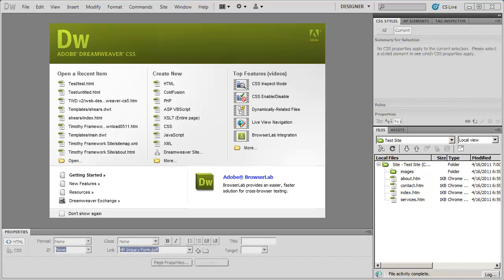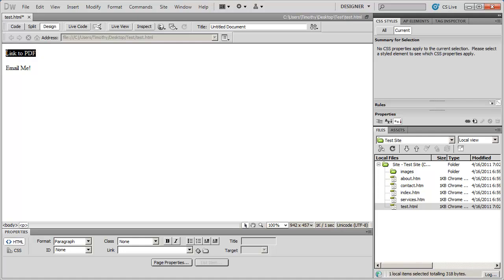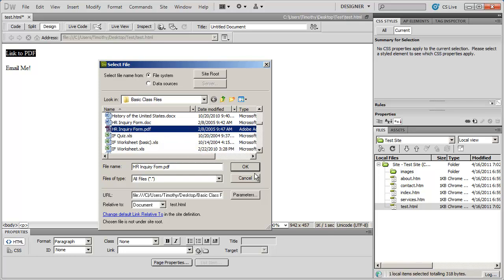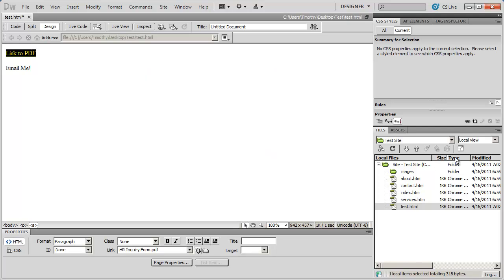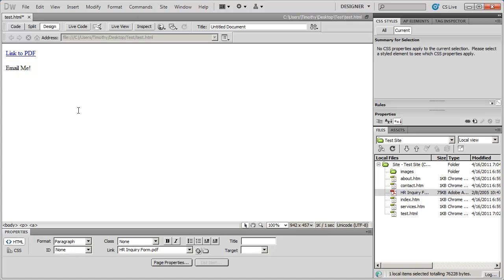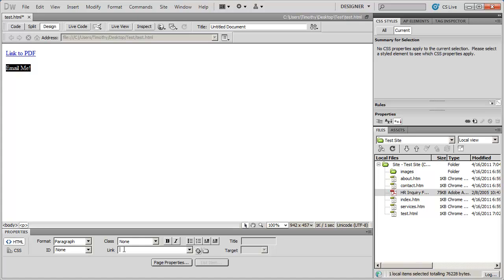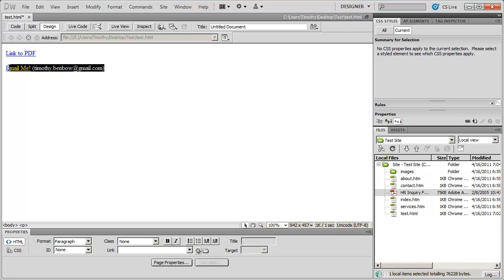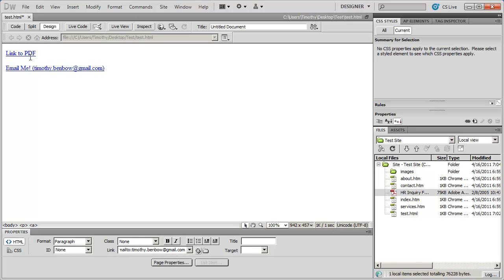6a - Introduction to Dreamweaver Tutorial (CS5) - Part 6a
In this Dreamweaver tutorial video you will see how to use Adobe Dreamweaver create links on your web pages to documents such as Adobe PDF and also how to create links that open email windows instead of web pages or documents

To receive our web designers discount from Godaddy on domains and webhosting, please